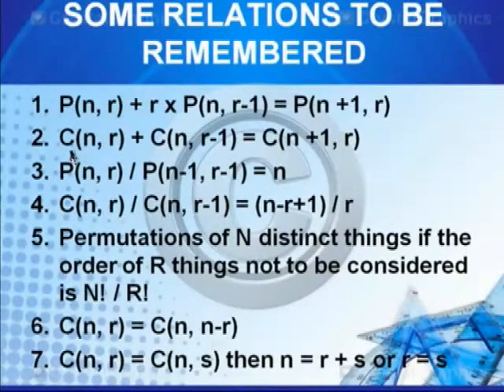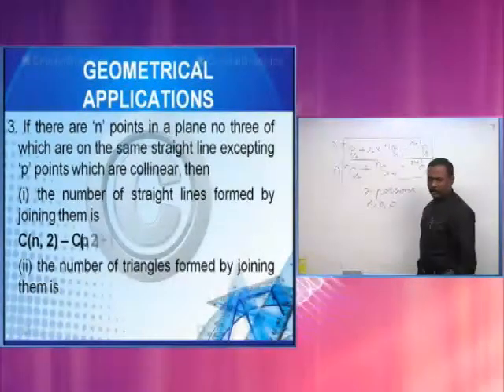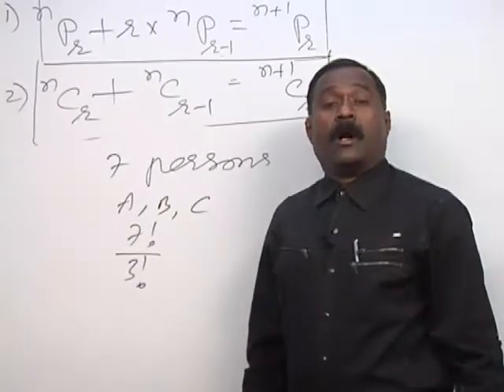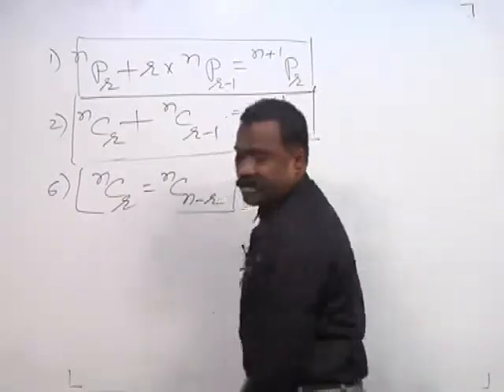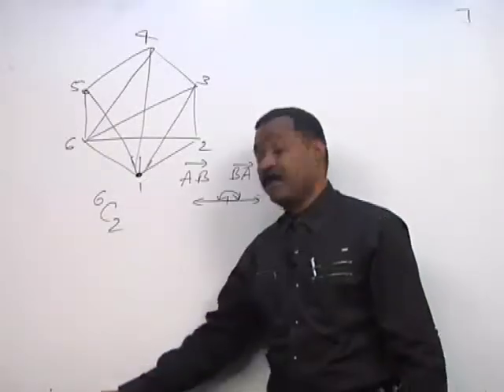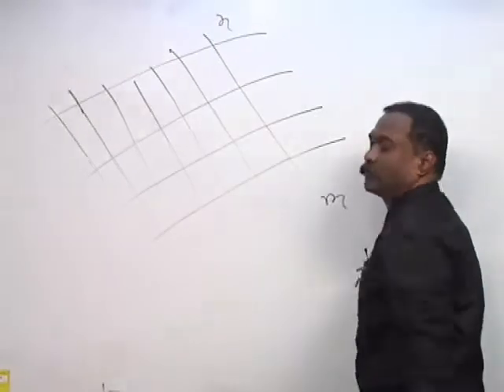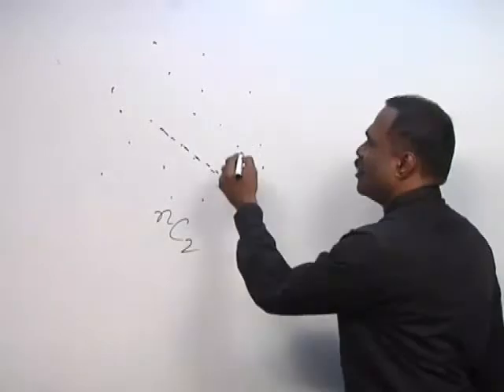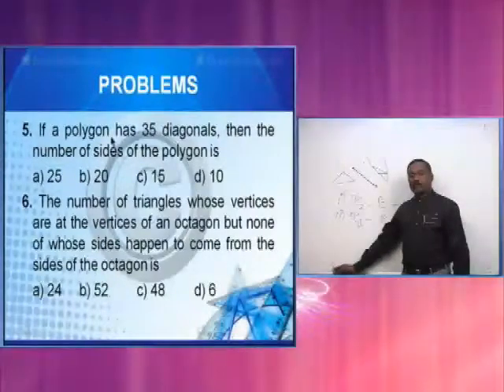IIT JEE Geometrical Applications Part II